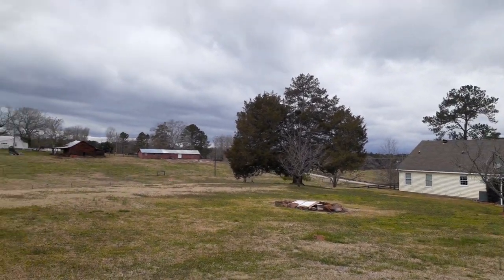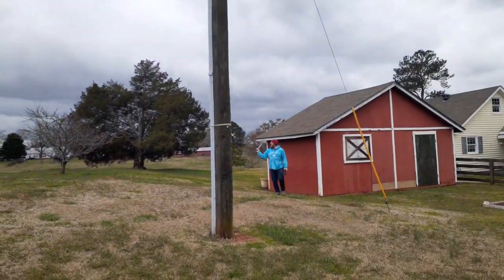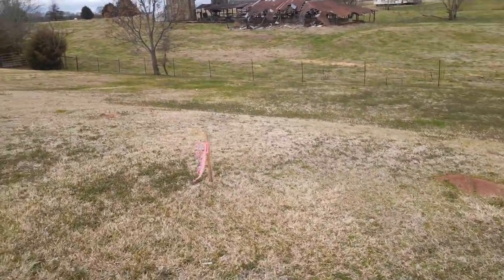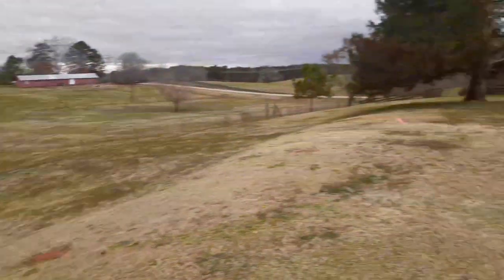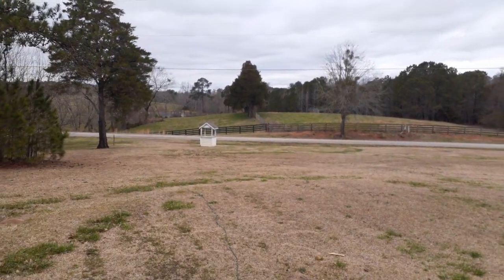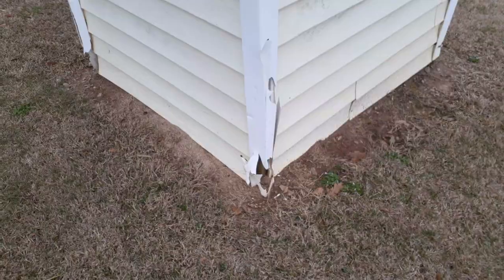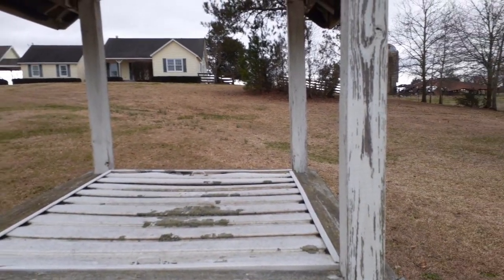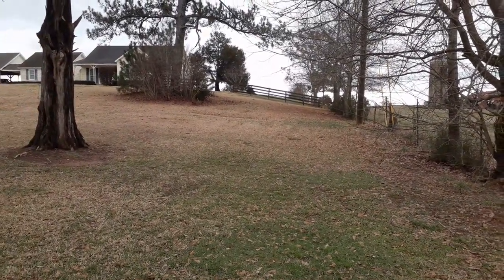What Is Starr Baby Homestead?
We just bought a home surrounded by farmland where we are starting our homestead journey.